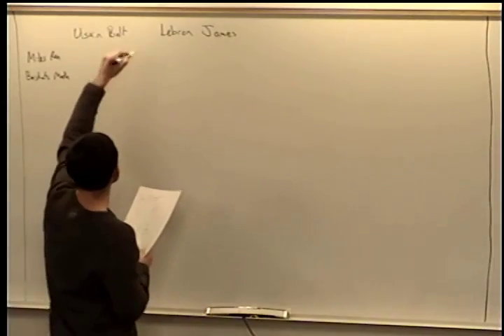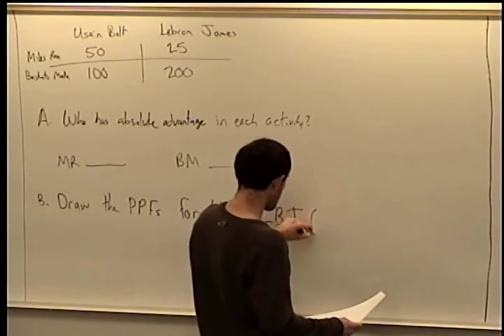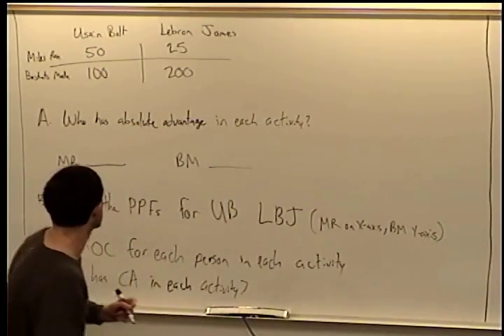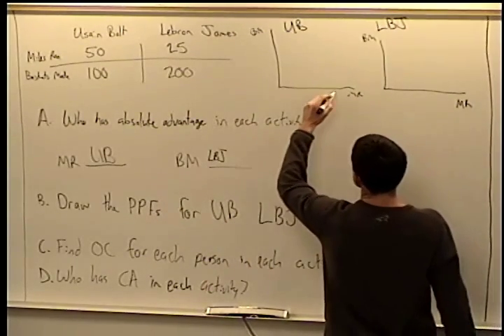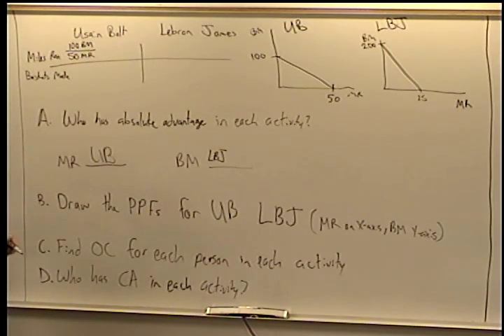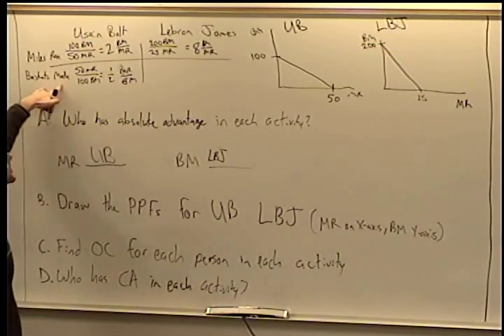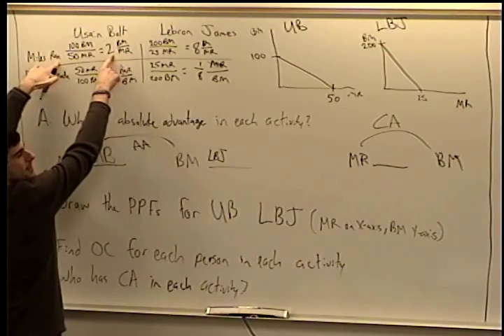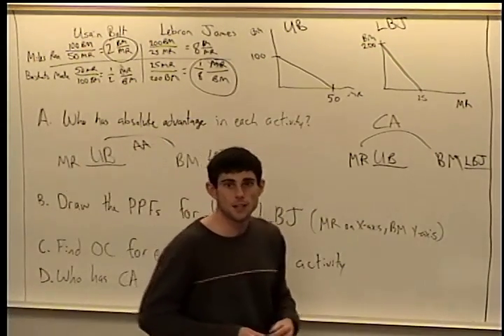Solving Problems 1 Opportunity Cost